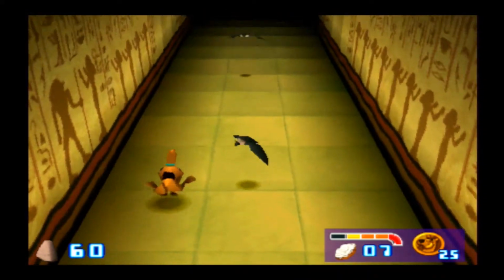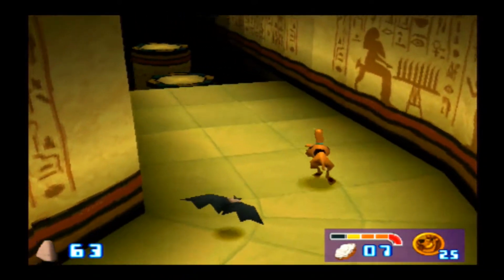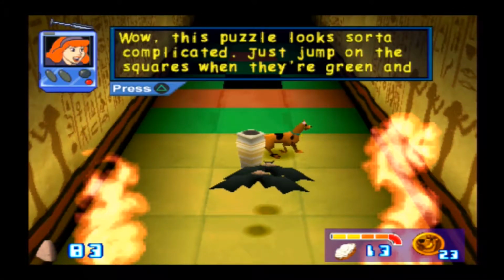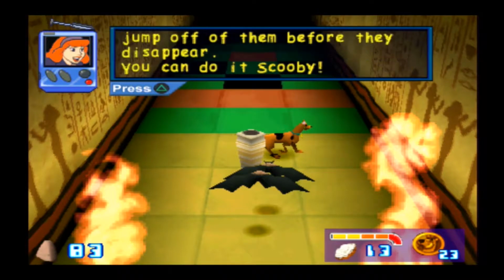Scooby-Doo and the Cyber Chase - Part 7: Egypt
Part 7 of my Scooby-Doo and the Cyber Chase playthrough and today we explore the pyramids and perils of Egypt including cobras, mummies and cat creatures!